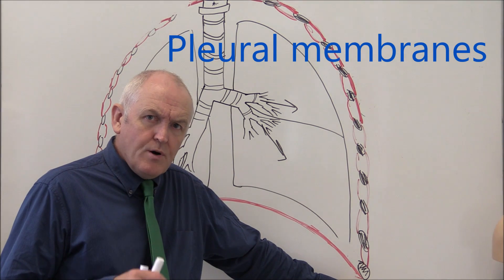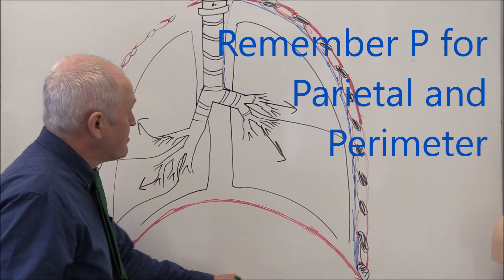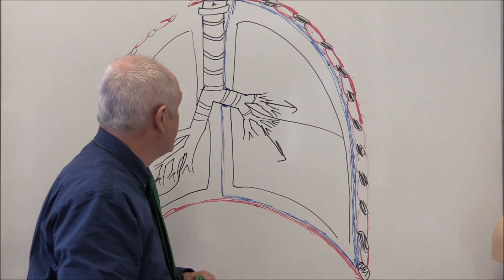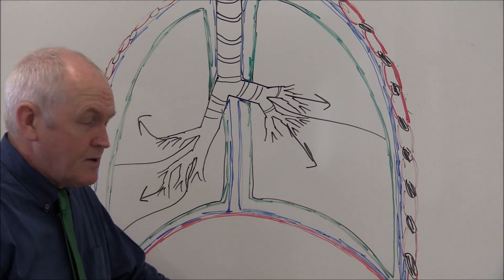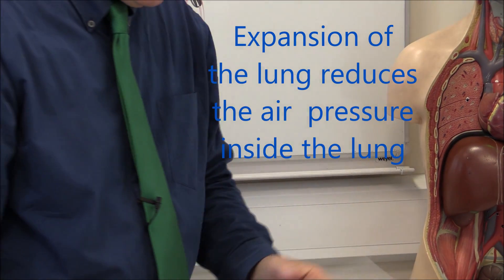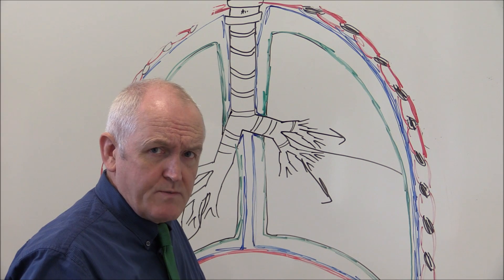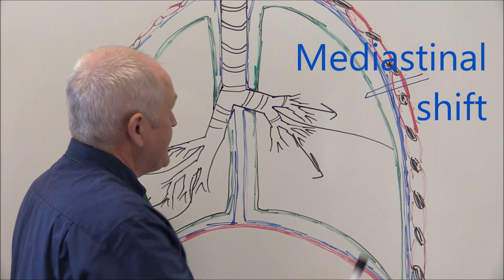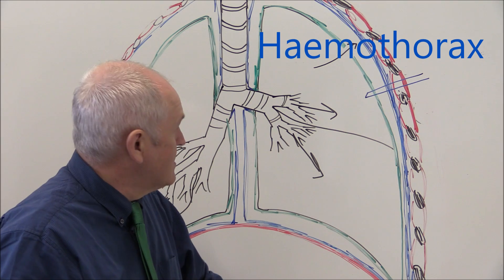Respiratory System 3, Pleural membranes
Pleural membranes and ventilation MCQs. Please leave answers in the comments section for marking.

Identify one true statement;
a. the visceral pleural membrane is firmly attached to the surface of the lung.
b. the parietal pleural membrane is firmly attached to the surface of the lung
c. the two pleural membranes are connected to each other with tough connective tissues
d. there is a physiological space between the two pleural membranes

Pain in pleurisy is mostly generated in the
a. intercostal muscles
b. parietal pleura.
c. visceral pleura
d. lung parenchyma

Pneumothorax is;
a. air in the circulatory system
b. over inflation of the lung
c. air in the potential pleural space.
d. air in the subcutaneous tissues

The superior surface of the diaphragmatic muscle is covered with
a. pericardium
b. parietal pleura.
c. visceral pleura
d. keratinised squamous epithelium

0:00 Introduction
0:23 Pleural membranes sometimes refered to as the 'pleura'
1:04 Remember P for Parietal and Perimeter
1:23 Each lung has an independent pleural membrane
1:44 Parietal pleural menabrane is firmly attached to chest wall and diaphramatic surface
2:36 Visceral pleural membrane
2:44 Visceral pleura follows and is firmly attached to the lung surface
3:16 Two separate pleural cavities, one Yor each lung
4:08 Parietal pleura and chest wall carinot
4:44 example of a potential space
5:19 healthy lungs are pink
8:25 Expansion of the lung reduces the air pressure inside the lung
9:06 Boyle's Law - increasing the volume will reduce the pressure
9:20 Boyle's law - decrease in volume will increase the pressure
9:46 Nociceptors - pain recepters, generate pain
9:54 Parietal pleura is extremely sensitive to pain
11:25 i.e. there is a potential space
11:46 Normally there is no space between the parietal and visceral plaural membranes
12:06 Air gets through the wound and takes up space
13:21 Mediastinal shift
14:31 Pleurisy, or pleuritis - inflammation of the pleural membranes